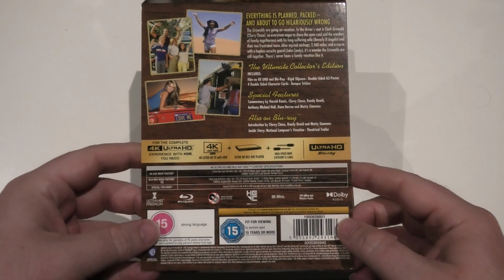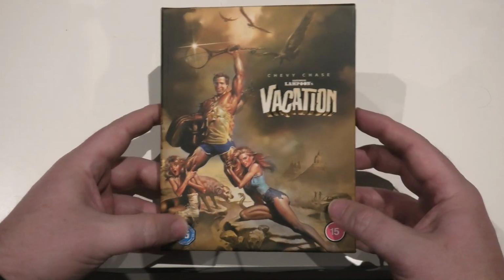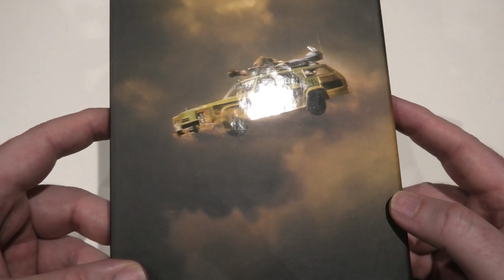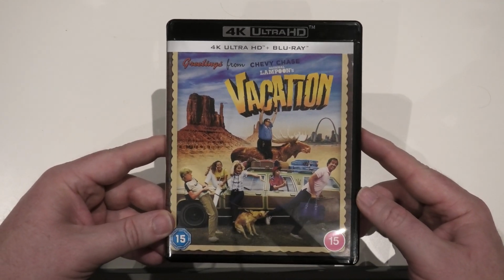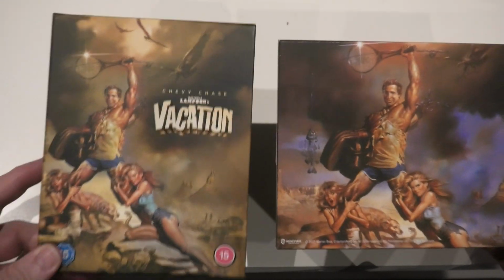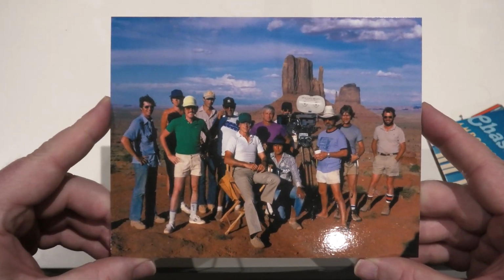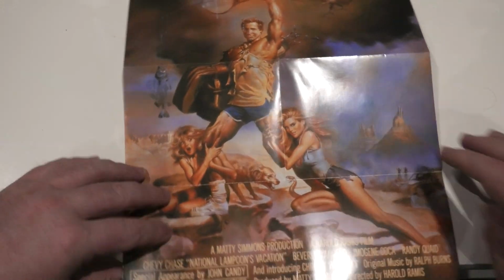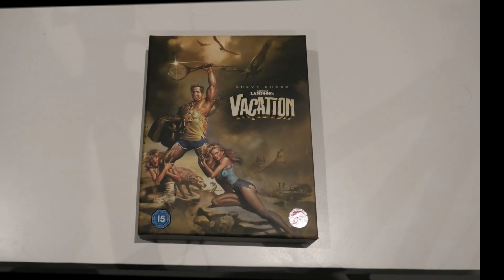National Lampoon's Vacation 4k Bluray Collector's Edition Unboxing & Review. (Underwhelming Edition)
For this video I am going to be unboxing my latest pick up of National Lampoon's Vacation  4K Ultra HD Blu-ray Collector's Edition and I will also be sharing my thoughts on the 4K picture.

MY HOME CINEMA SETUP

Panasonic DP-UB820EB-K Ultra HD Blu-Ray Player.

Sony 65A90J OLED TV.

Samsung Harman Kardon HW-Q90R Cinematic soundbar with Dolby Atmos and dts:X.